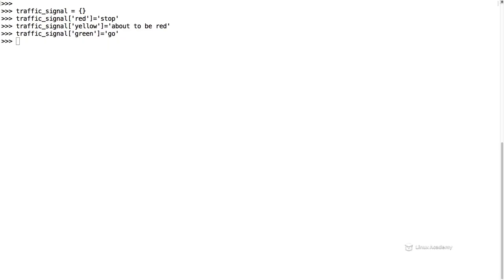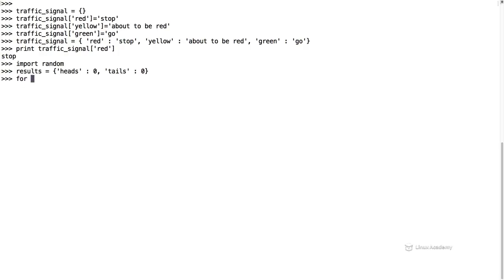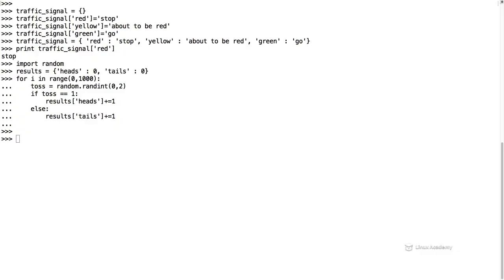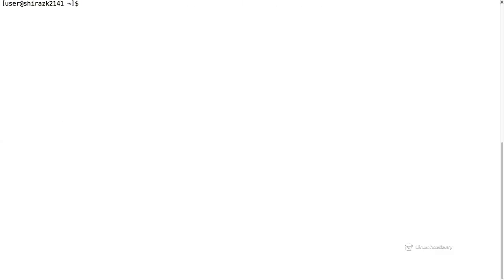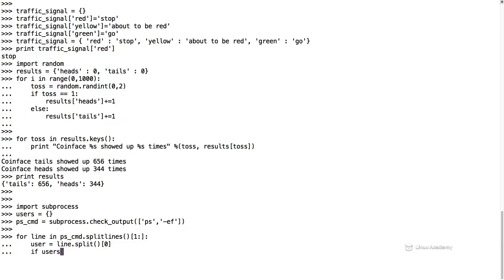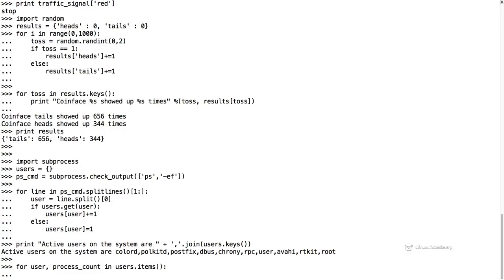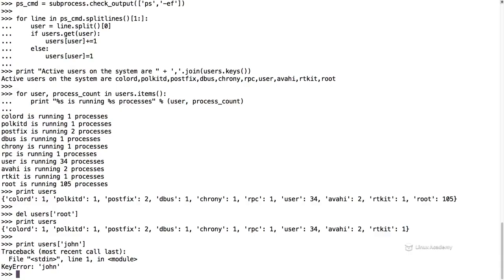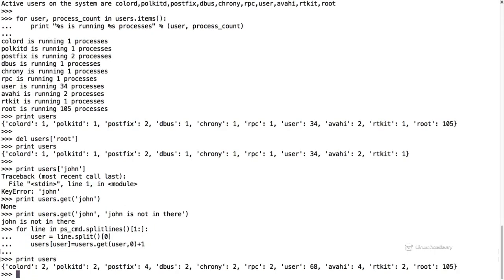Learn Python Video 7 | by Joshua Moses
The Joshua Moses YouTube channel provides practical technology education covering cybersecurity, Open Source Intelligence (OSINT), digital investigations, Identity and Access Management (IAM), Privileged Access Management (PAM), Linux, networking, cloud computing, artificial intelligence, programming, computer science, and career development. Learn Python - Dicts